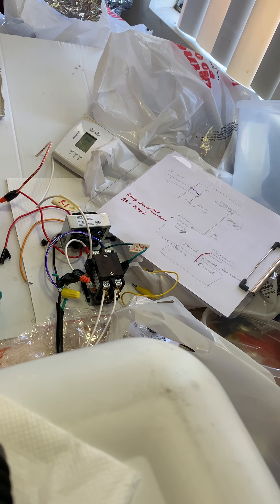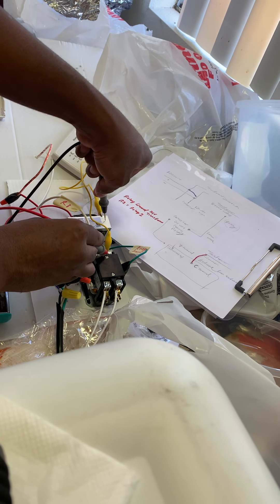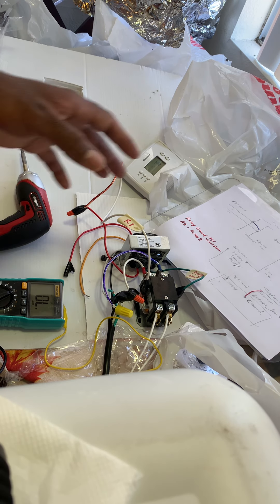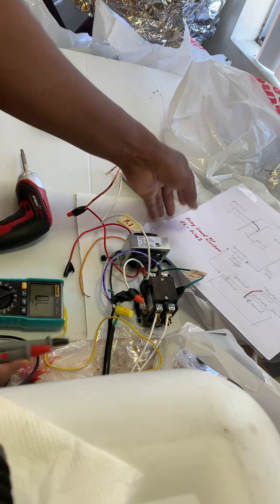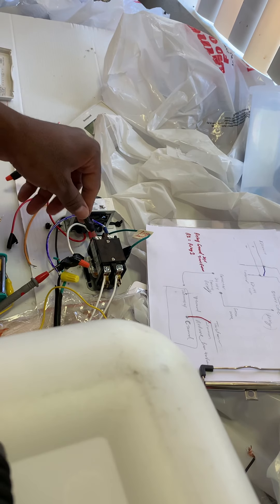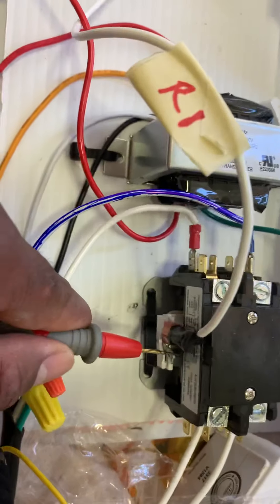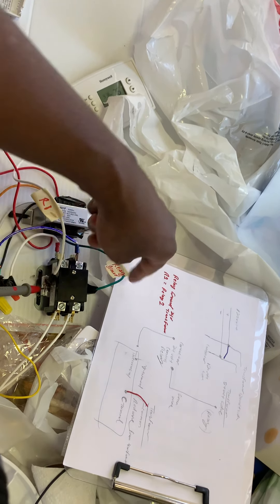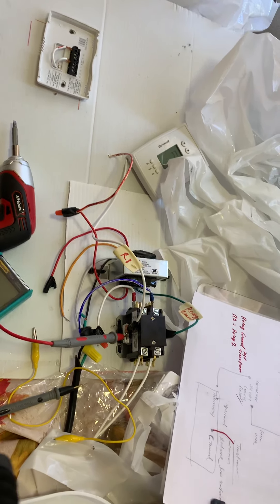Hvac Basic troubleshooting Procedures